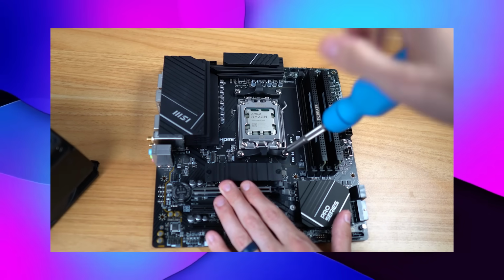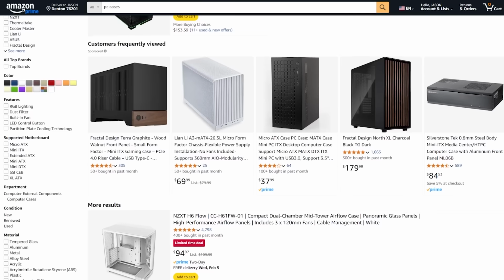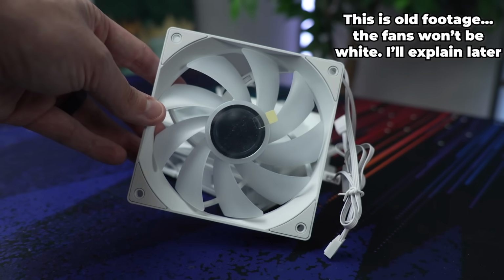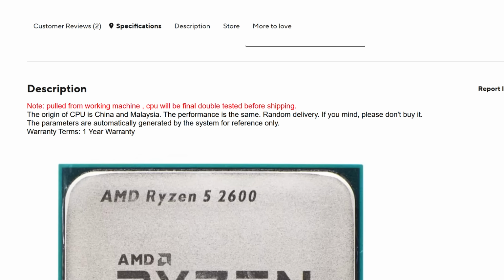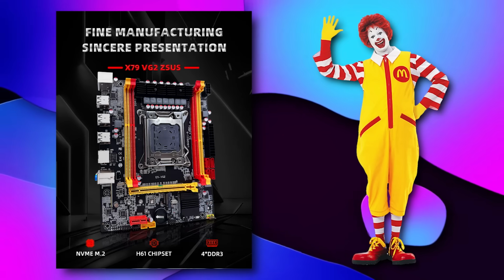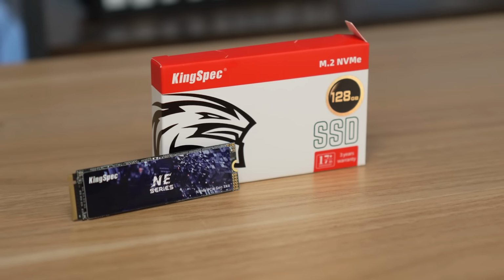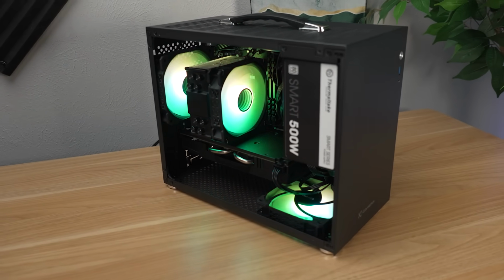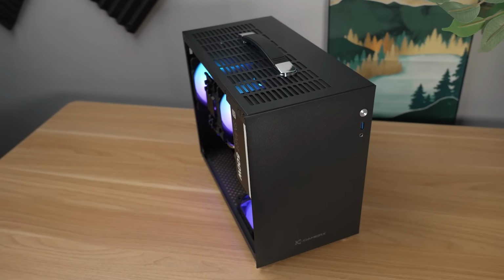The $275 Budget Gaming PC She Told You Not To Worry About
*Note* The benchmark footage looks GROSS - it's because my recording hardware is dying :( I'm getting a replacement, so benchmarks should look squeaky clean going forward!

⭐ALL THE PRODUCTS MENTIONED IN THIS VIDEO:⭐

► RX 580 2048SP
► Ryzen 5 2600
► Powertrain X100 Case
► 16GB DDR4 RAM
► Kingspec NVME SSD
► Maxsun B450 MOBO
► 500W Smart PSU
► 3Pack ARGB Fans
► 214-SE-XT CPU Cooler
► SATA to ARGB Adapter

This video was sponsored by VIPURCDKEY, meaning there was an exchange of money for a video featuring their service - but like all of my videos, this NEVER means a dishonest review. Every sponsor of the channel must agree to provide me 100% full creative control and to give my honest opinion about any product or service - if it sucks, I tell my audience it sucks, whether the company pays or not. VIPURCDKEY, the sponsor of this video, agreed to those terms before any deals were made. Thank you to VIPURCDKEY for allowing creators like me to speak our mind in this medium.